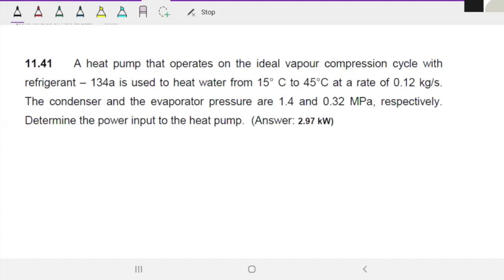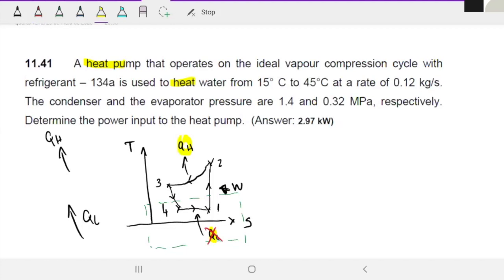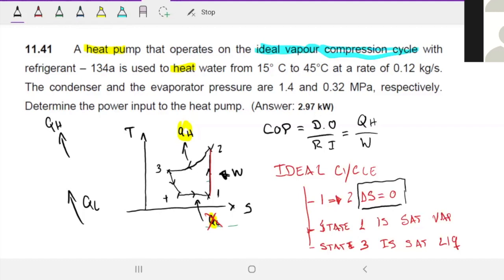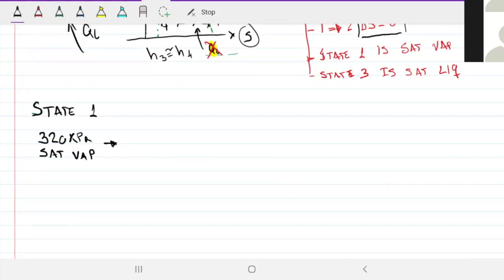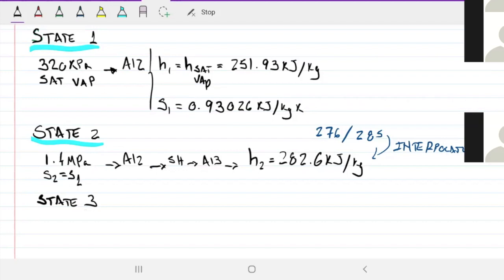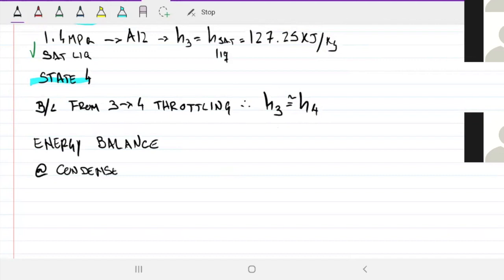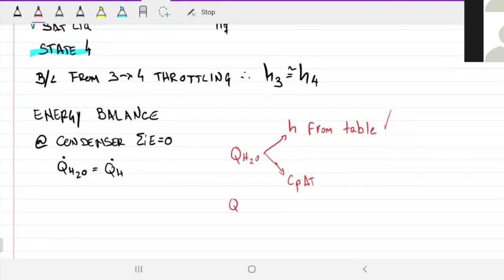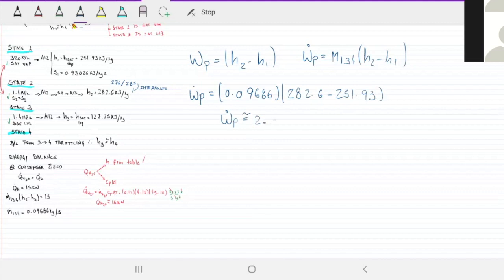Thermodynamics Mech3001 - Week 11 - Problem 2 (11.41)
11.41 A heat pump that operates on the ideal vapour compression cycle with refrigerant – 134a is used to heat water from 15° C to 45°C at a rate of 0.12 kg/s. The condenser and the evaporator pressure are 1.4 and 0.32 MPa, respectively. Determine the power input to the heat pump.

Answer: 2.97 kW